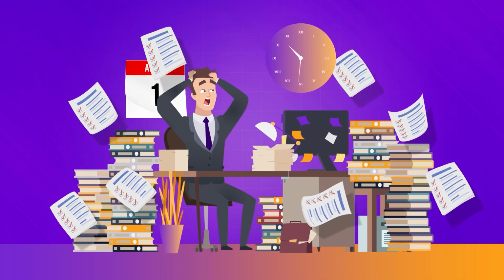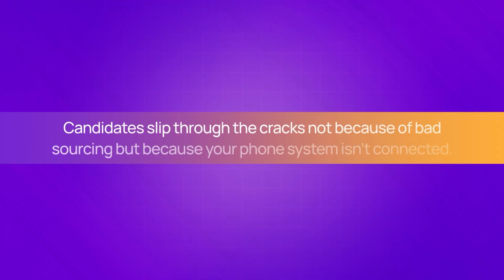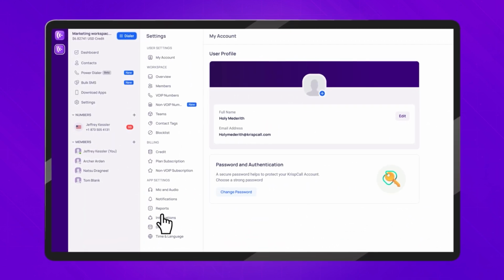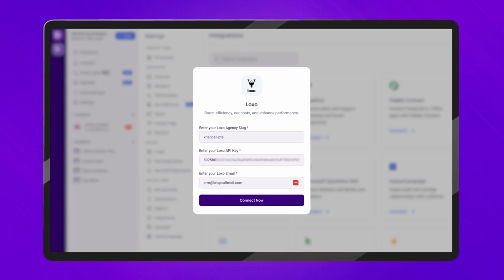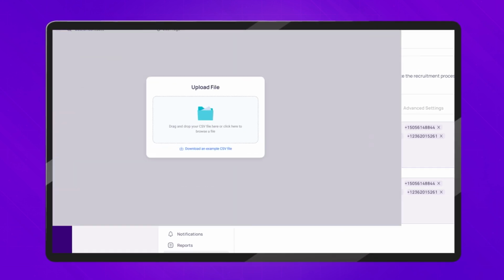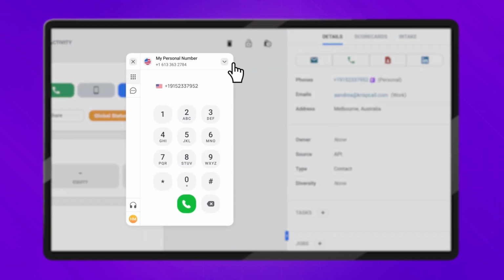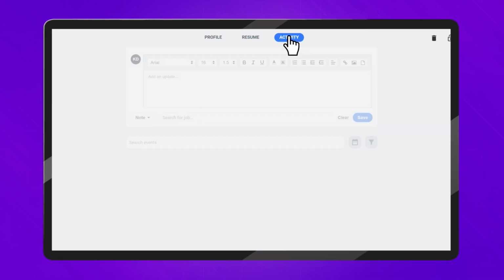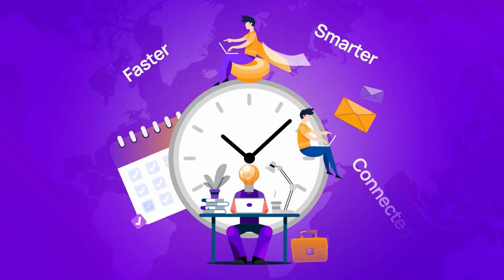How to Integrate Loxo with KrispCall (Simple Step-by-Step Tutorial)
This tutorial video walks you through the integration of KrispCall with Loxo in simple steps. Learn how to set up and sync call activities, manage candidate conversations, and directly make calls and send SMS, all inside your Loxo account.

Chapters:

00:00 | Why Integrate KrispCall with Loxo
00:43 | Setting Up the Integration
01:22 | Customizing Sync & Adding Numbers
01:51 | Calling & Tracking Talent Conversations
02:52 | Smarter Hiring Inside Loxo with @KrispCall

»» Benefits of KrispCall & Loxo Integration

▸ Centralize all call activities directly inside Loxo
▸ Instantly sync calls, voicemails, and SMS with candidate profiles
▸ Eliminate manual logging and reduce follow-up delays
▸ Call or text candidates from their Loxo profiles in one click
▸ Keep hiring workflows organized with notes and tags
▸ Never miss a candidate again—track missed calls with voicemail sync
▸ Accelerate recruitment by handling outreach within your CRM

»» Why Choose KrispCall + Loxo

▸ Faster, more effective candidate follow-ups with full details
▸ All call, contact, and ticket history in one place
▸ No more lost candidate info or disconnected outreach efforts
▸ Better team coordination with synced call logs
▸ Save time with fewer manual steps and cleaner workflows
▸ Accelerate hiring by managing calls directly from your CRM